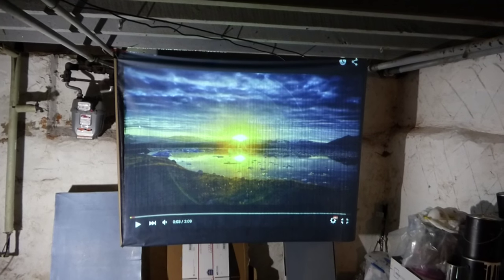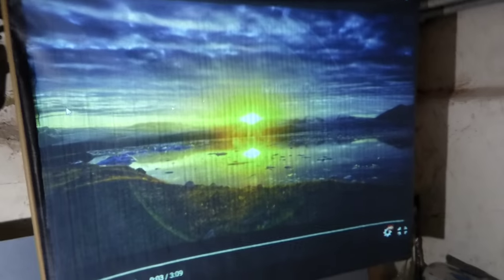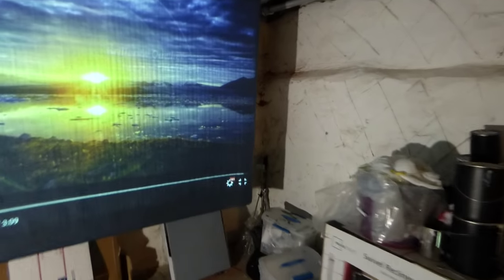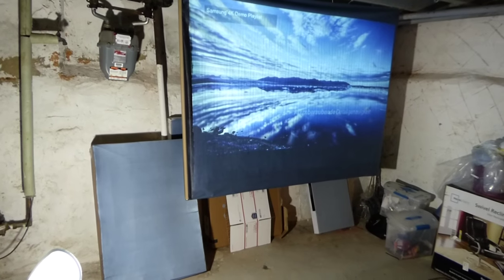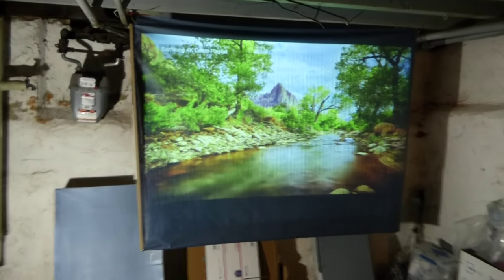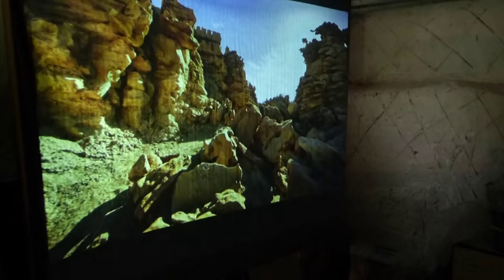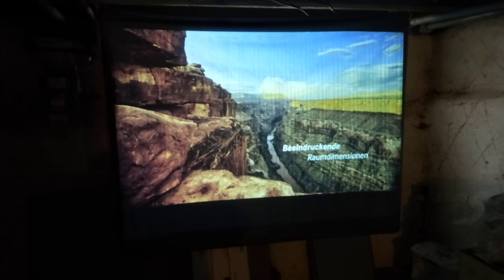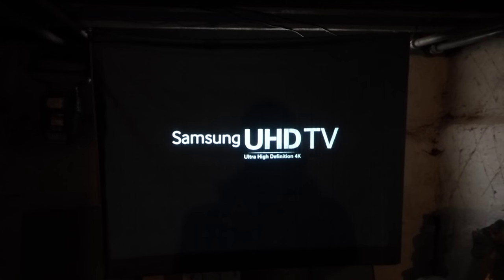PAINT A PROFESSIONAL PROJECTOR SCREEN NO PRO'S NEEDED!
Paint a projector screen in 1 hour or less!  2 qt $367 All orders come with FREE WORLD SHIPPING!